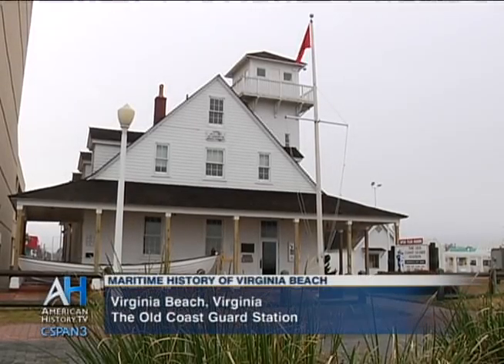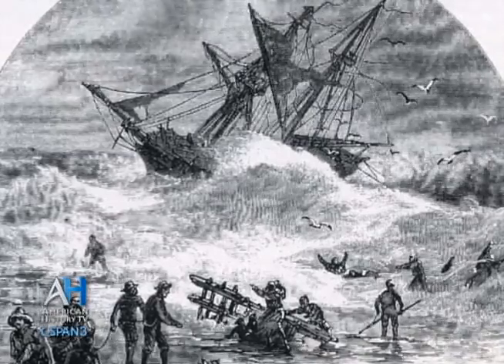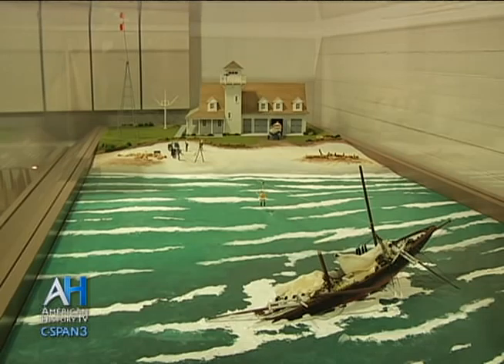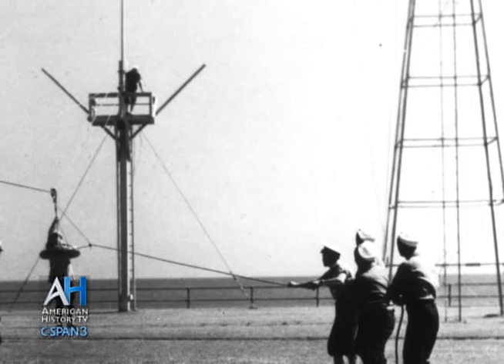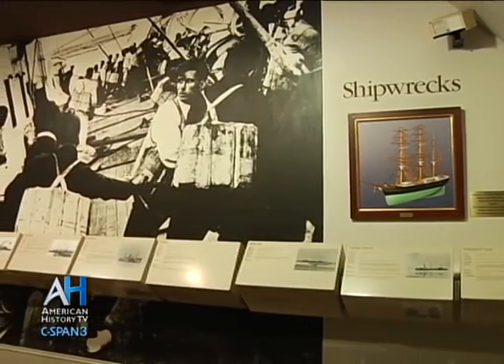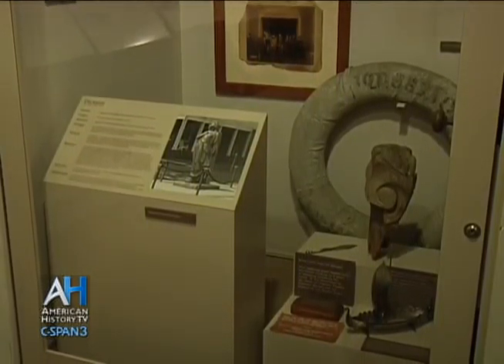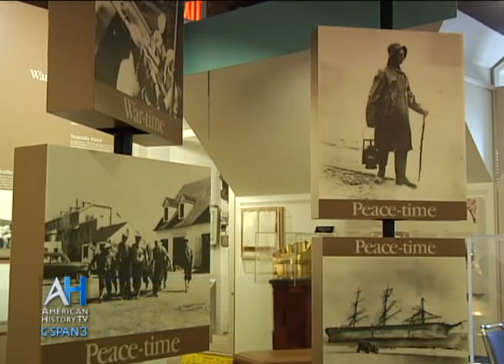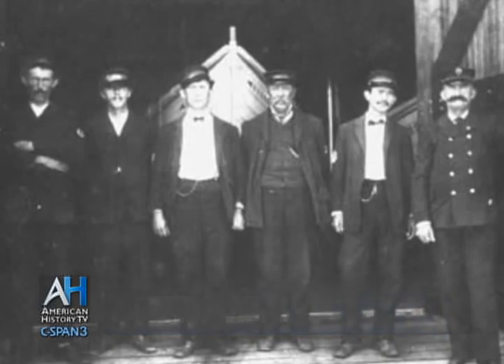C-SPAN Cities Tour - Virginia Beach: Old Coast Guard Station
The Old Coast Guard Station honors and preserves the history of Virginia's coastal communities and maritime heritage. The museum's two galleries depict the history of the United States Life-Saving and Coast Guard Services and shipwrecks on the Virginia Coast.